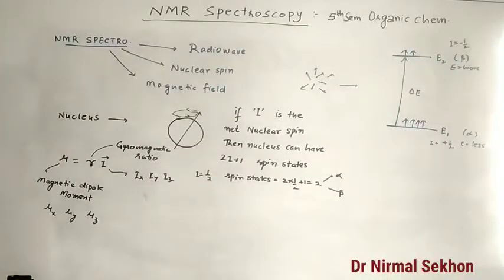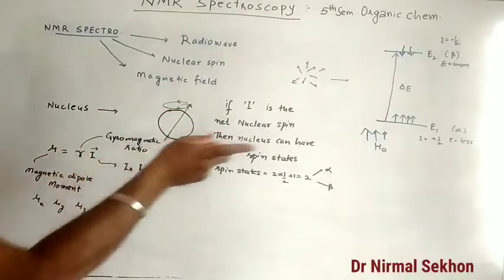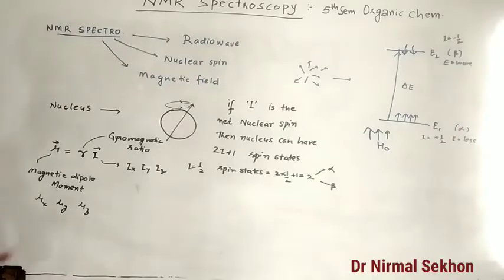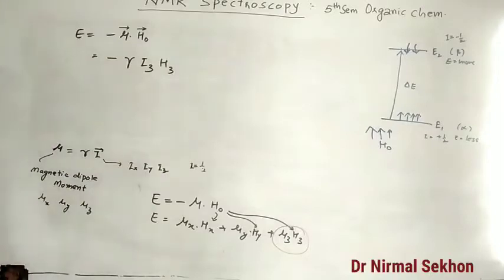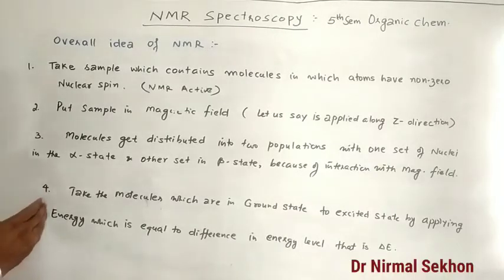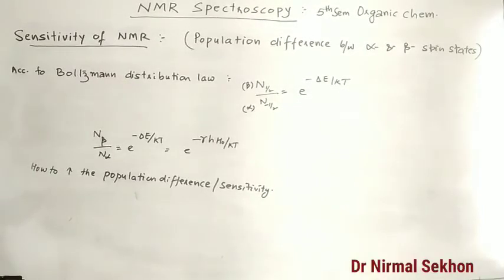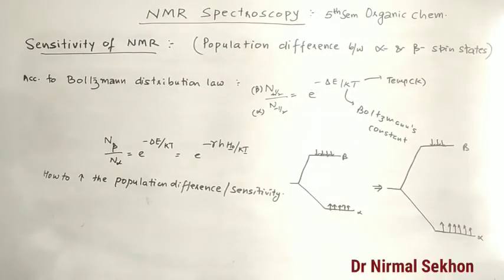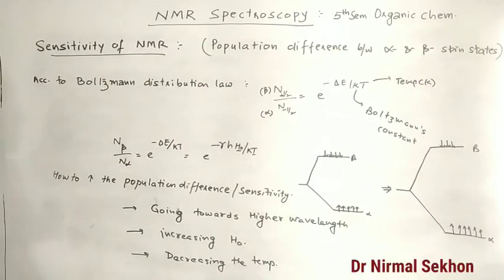NMR SPECTROSCOPY : Lec 02- CSIR UGC NET / GATE